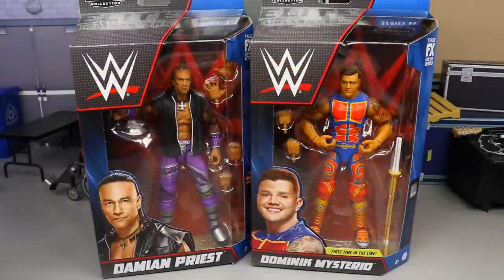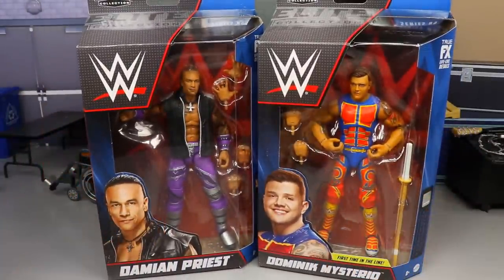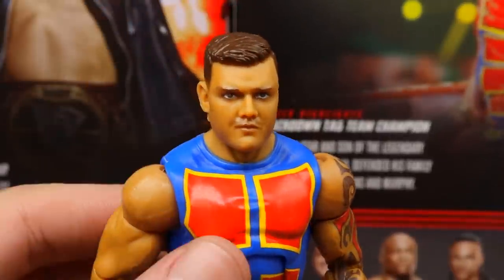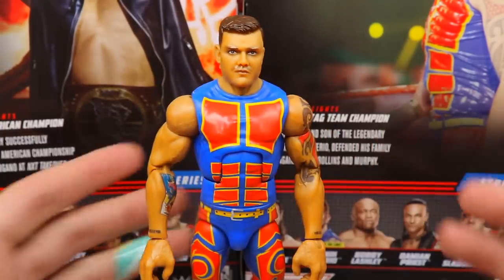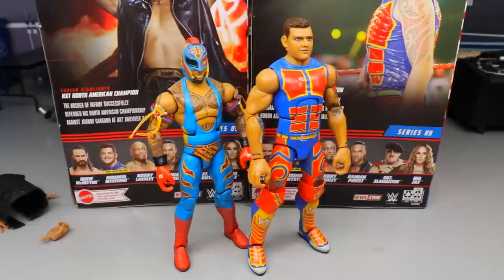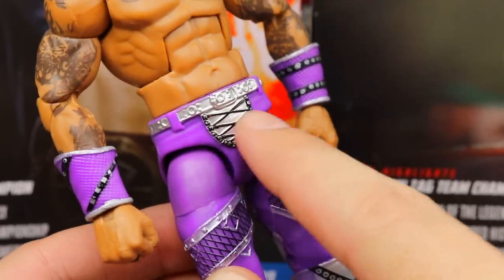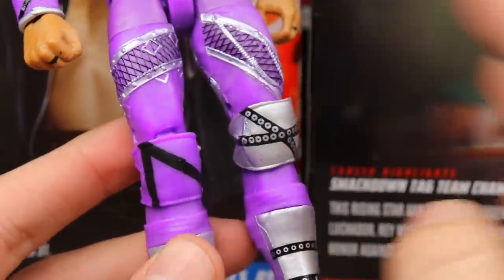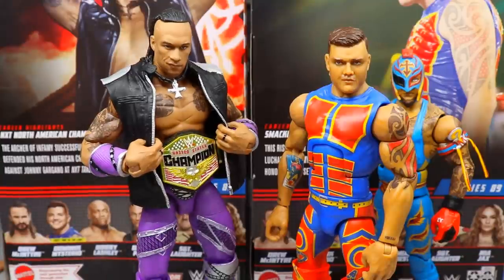WWE ELITE 89 DAMIAN PRIEST & DOMINIK MYSTERIO FIGURE REVIEW!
WWE Bobby Lashley Drew Mcintyre Elite 89 wwe action figures surgery mdt action figure review elite series 89 hurt business drew mcintyre wwe champion wwe new wwe mattel action figures 2021 new wwe action figures wwe elite figures Damian Priest Dominik Mysterio